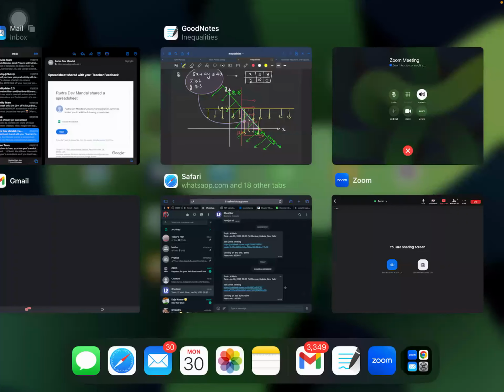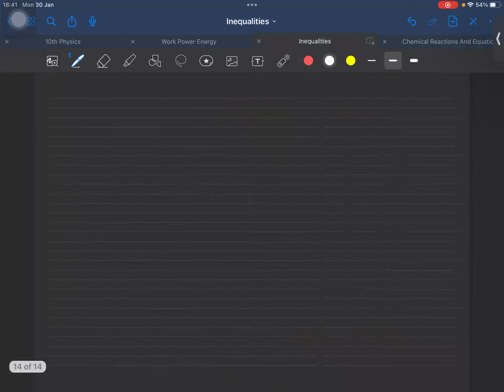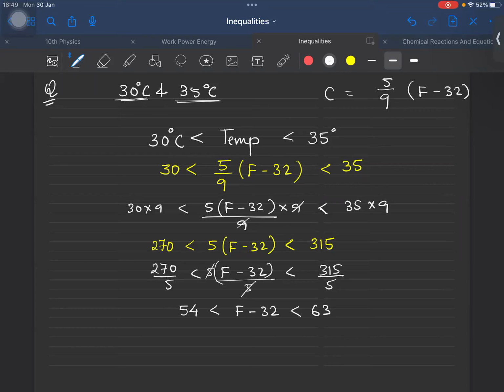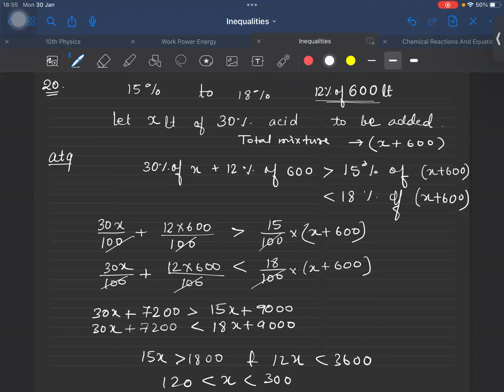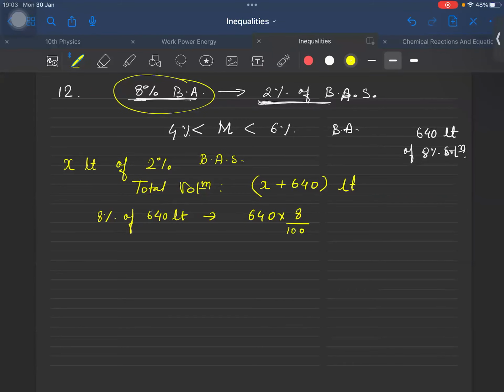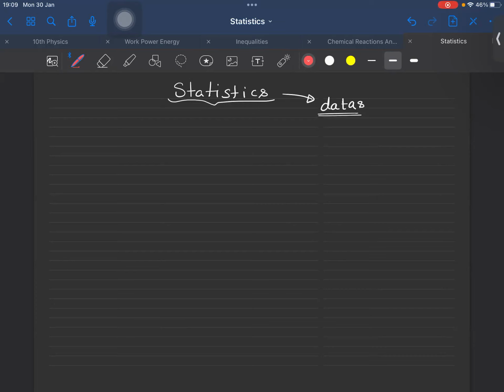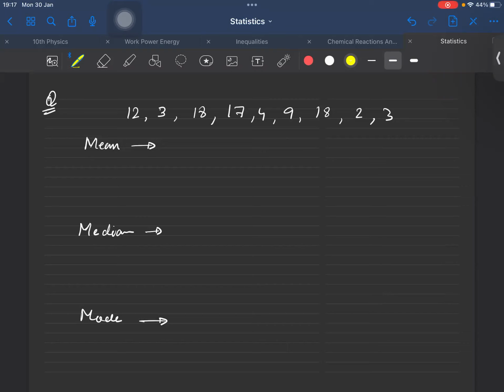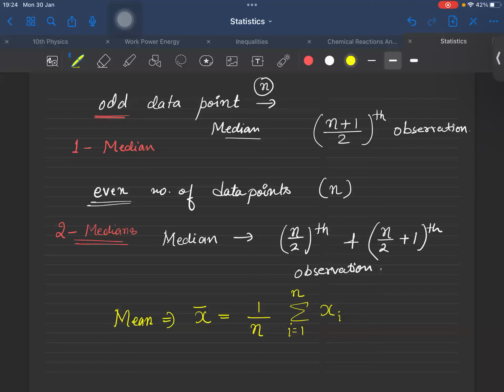XI Math 30th Jan 23